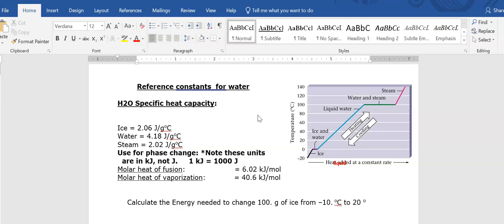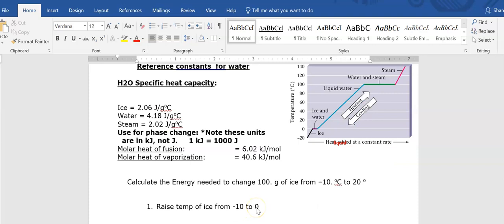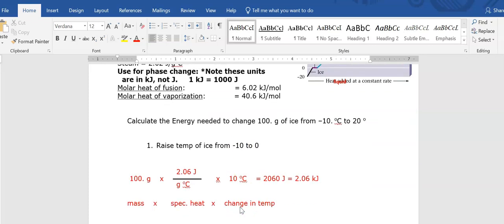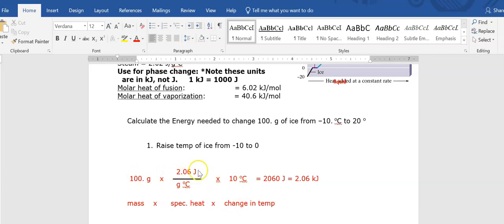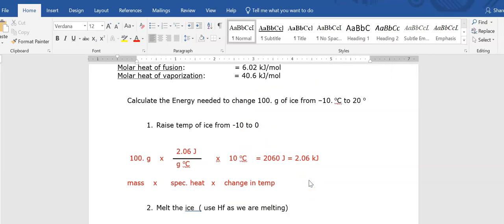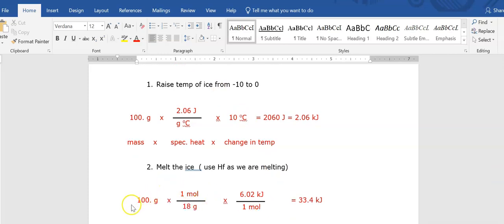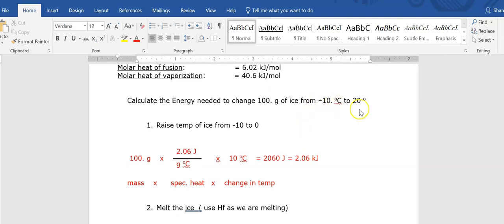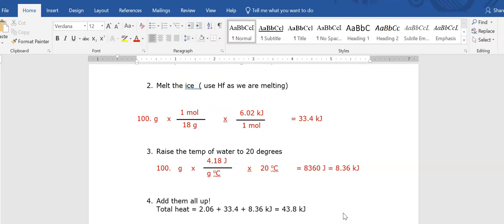Solving Heat Capacity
Step by step video showing how to solve multi-step heat problems in chemistry